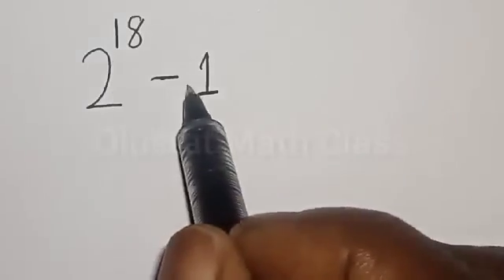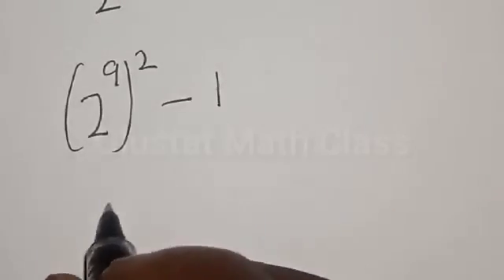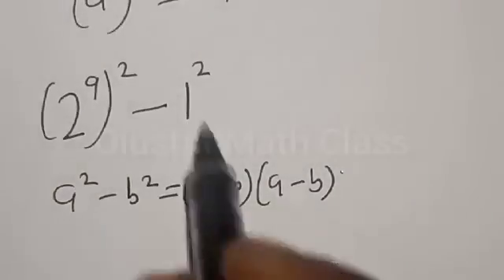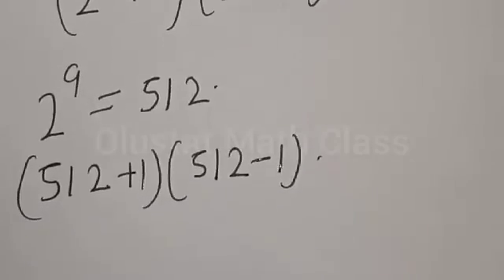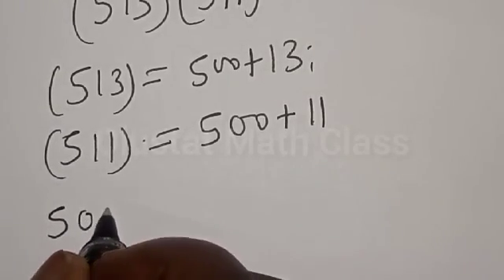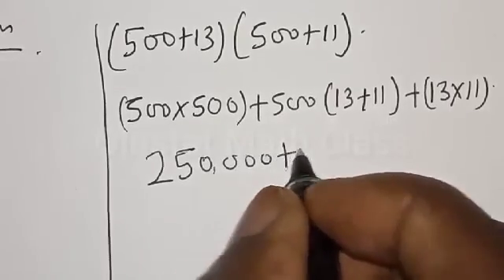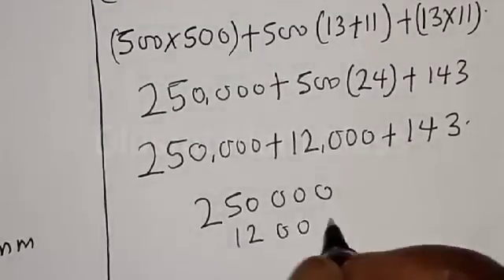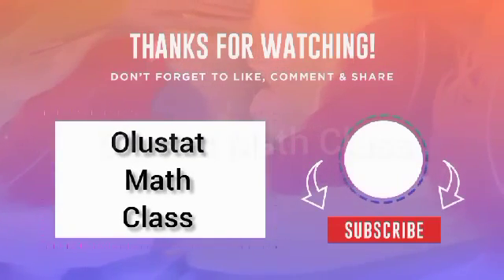Math Olympiad Challenge | Calculators Not Allowed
How to Simplify This Nice Math Problem | Calculators Not Allowed,